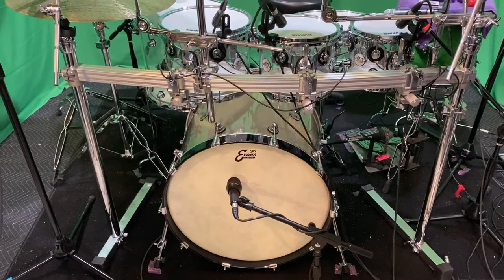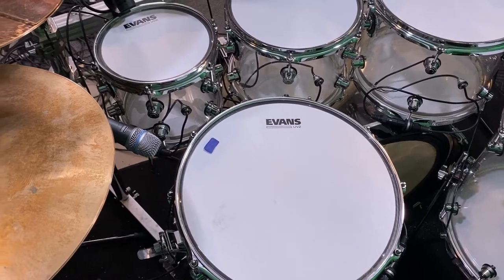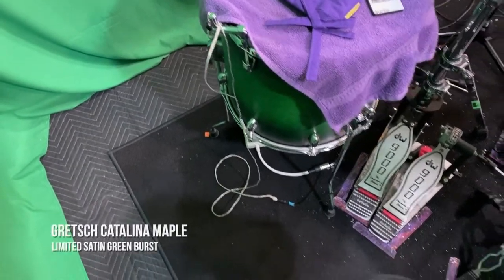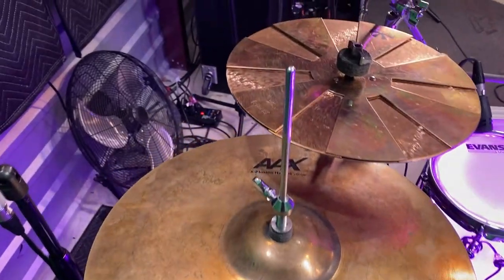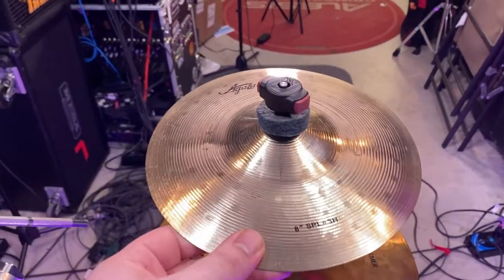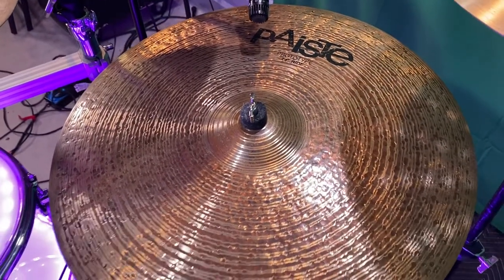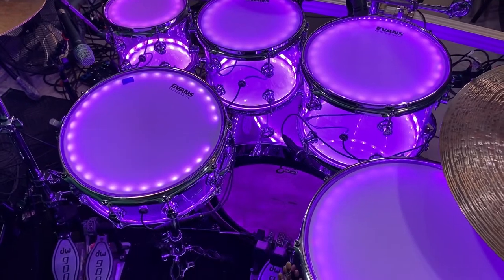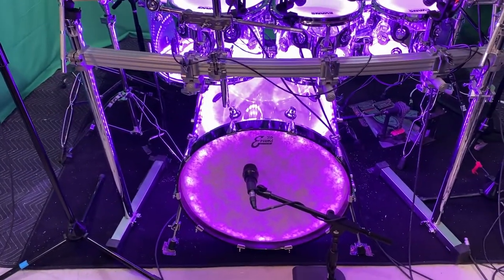Bitforce - Toph's Rig Rundown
Our drummer Toph AKA Shiden gives us a rundown of the gear he uses in his rig.

Gear List:

-DW Design Acrylic (on Pearl Icon rack)
-Evans '56 Calftone (Reso)/Evans EMAD '56 Calftone (Batter)
-Evans UV2 (Batter)/Evans Reso 7 Coated (Reso)
-DW 9000 Double Kick & Hi-Hat Stand
-Roc N Soc Lunar Nitro
-Gretsch Catalina Maple (Limited Satin Green Burst)
-Shure SE535 In-Ears
-Drumlites Dual-Row LED Kit
-Sabian 16" AAX X-plosion Hi-Hats
-Sabian 12" Chopper
-Sabian 18" HHX Evolution
-Zildjian 10" Trashformer
-Agazarian 8" Splash
-Sabian 17" AA Holy China
-Zildjian 8" Trashformer/Agazarian 10" Splash Stack
-Sabian 18" HHX Studio Crash (*Medium/ not Medium-Thin)
-Paiste 24" Prototype
-Sabian 20" AAX Aero
-Vic Firth 5B Black
-Shure Beta 91 in Kelly Shu Mount